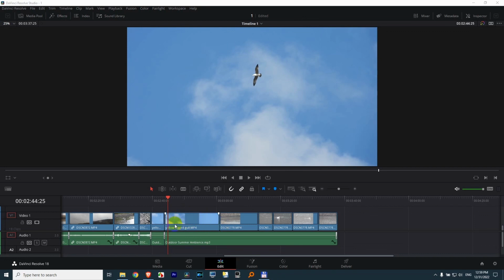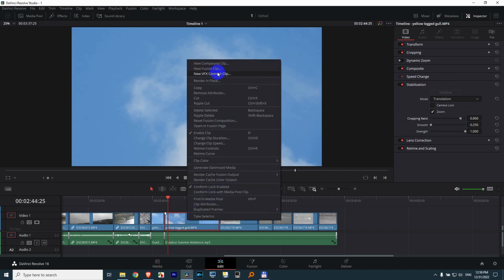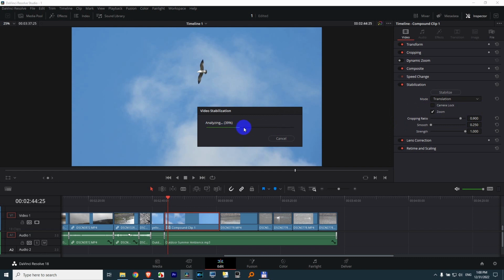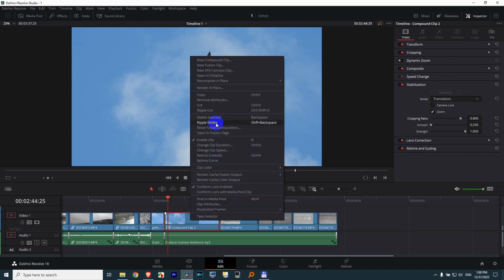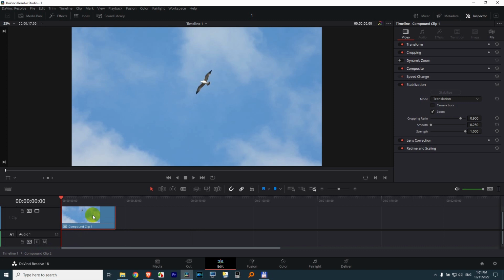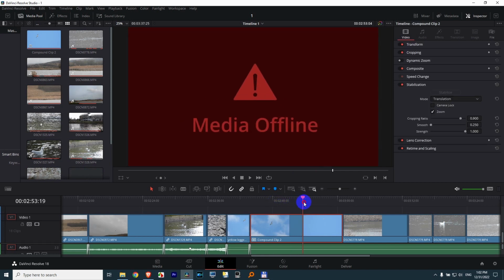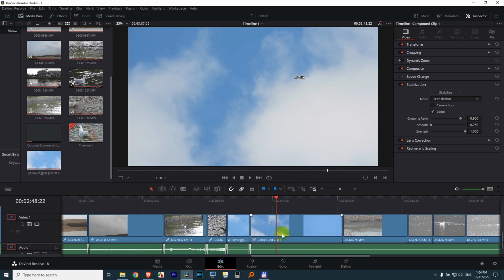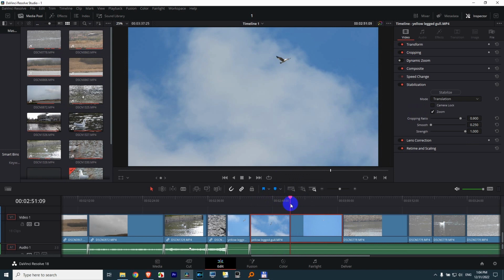How to stabilize 1 clip Multiple Times (Davinci Resolve, Compound clip, Decompose, Open in timeline)